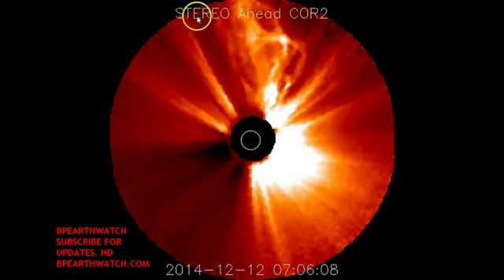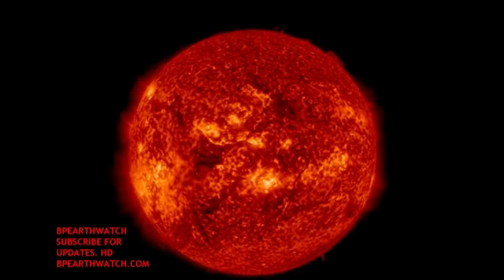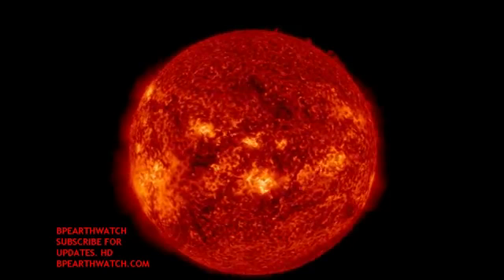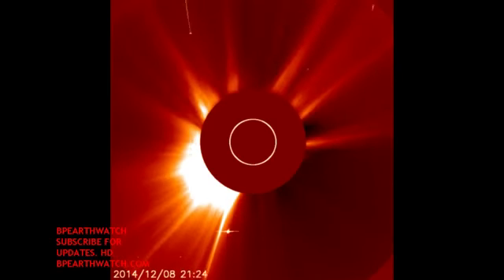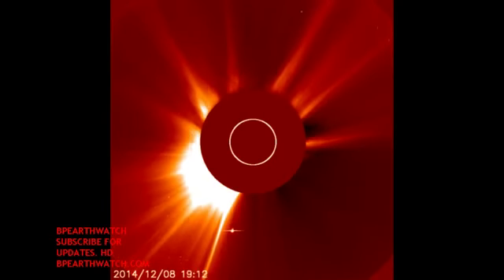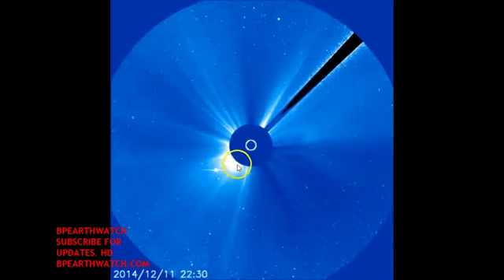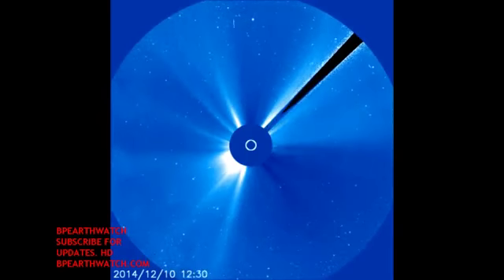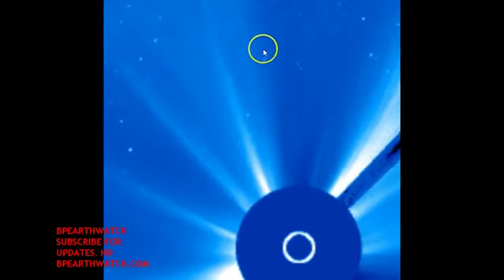UNKNOWN COMET HITS SUN LARGE EXPLOSION - Paranews.Su